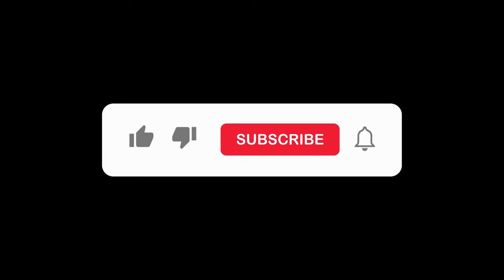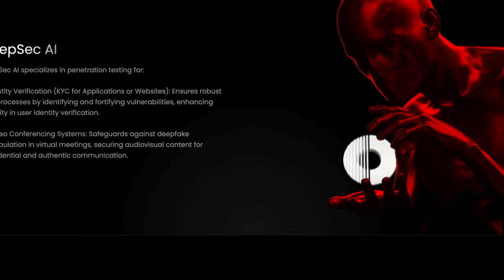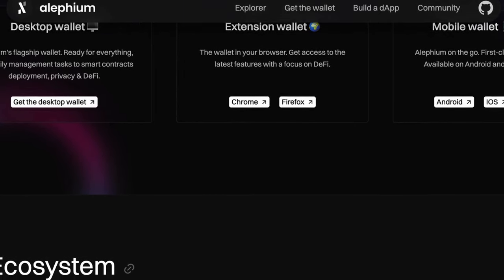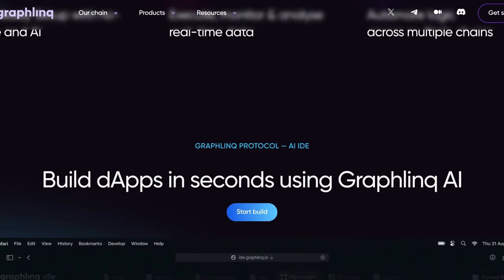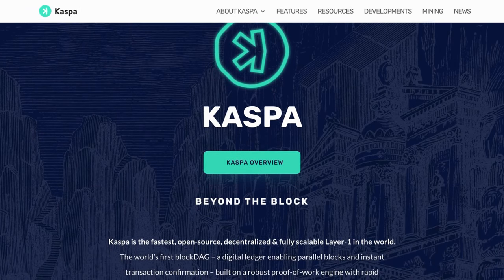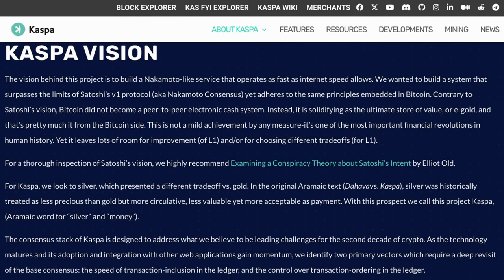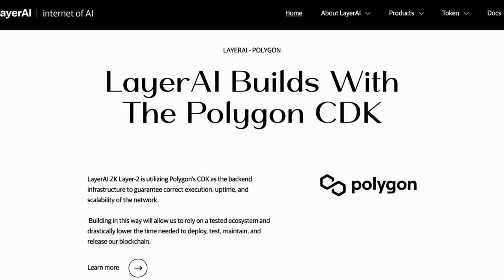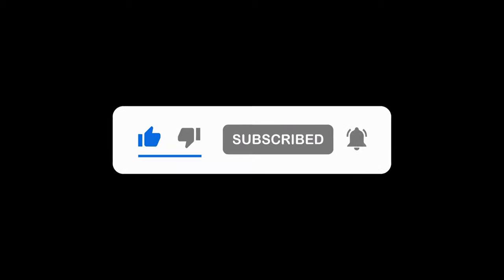How To Get RICH With Crypto Altcoins In 2024 ALT SEASON | 50-200x (BUY BEFORE BITCOIN HALVING!)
In this video, we will highlight 5 crypto altcoins that have the potential to make you rich in the 2024 alt season. Make sure you have a position in these projects before the Bitcoin halving! 🚀

For a reasonable fee, you can get access to my personal 'Altcoin Report' where I will share my latest high conviction crypto gems directly with you

TIMESTAMPS:

00:00 - Intro
0:27 - AItcoin 1
3:25 - Altcoin 2
6:20 - Altcoin 3
9:43 - Altcoin 4
13:00 - Altcoin 5

🔓 Ledger wallet stores your crypto in a secure, offline environment giving you peace of mind and complete control over your assets.

Our mission is to educate and inform our audience about the potential of digital currencies, blockchain technology, and the impact they could have on industries and societies around the world. We strive to provide you with a balanced and comprehensive view of the crypto landscape, and we're committed to separating fact from hype. Don't let FOMO get you!